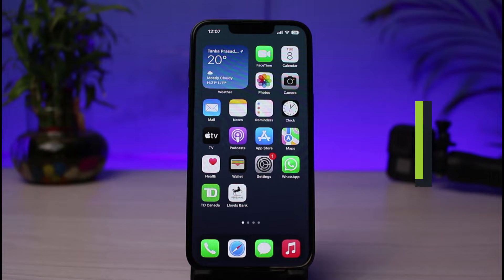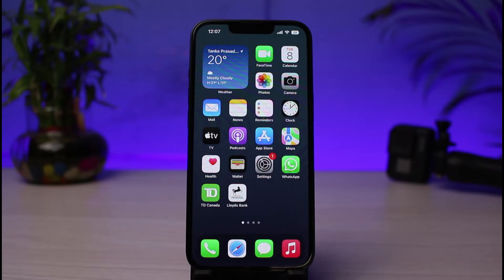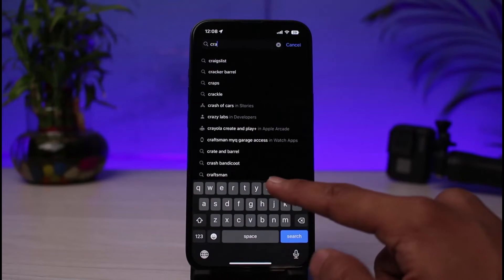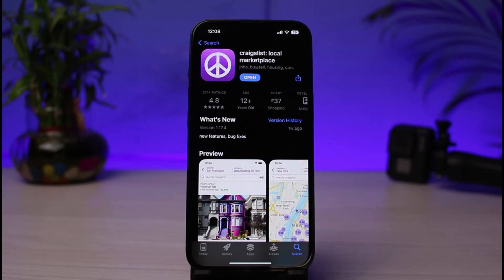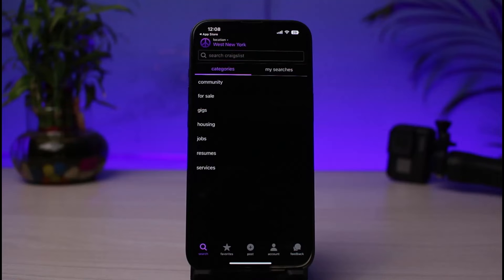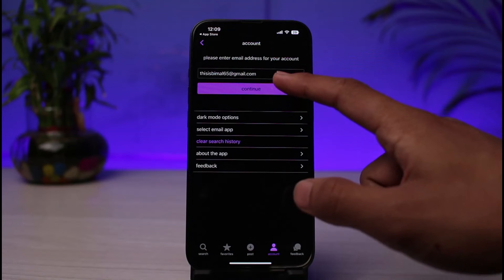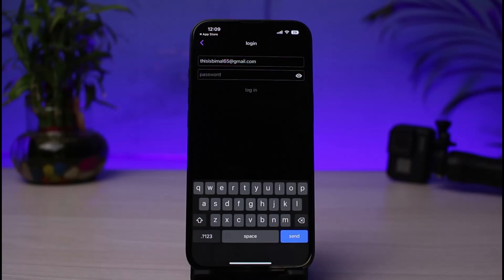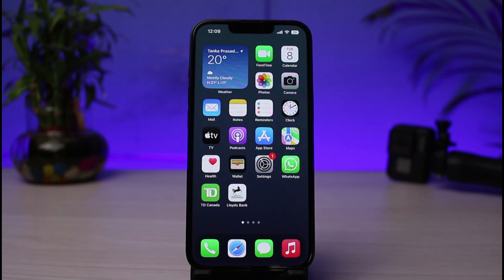How to Get Craigslist App and Login !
In this tutorial video, I will quickly guide you on how you can get the craigslist app and log in into your account as well. So make sure to watch this video till the end.

1) Make sure that you are connected to the Internet
2) Open the respective App Store
3) Search for craigslist
4) Tap on the Get/Install button
5) Open the app
6) Navigate to Accounts
7) Enter your email
8) Log in to your account
9) This way, you can get the craigslist app and log in.

0:00 Introduction
0:23 Download Craigslist App
1:12 How to Login
2:01 Outro: Final Verdict